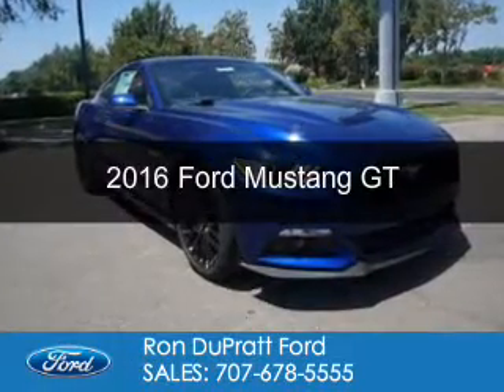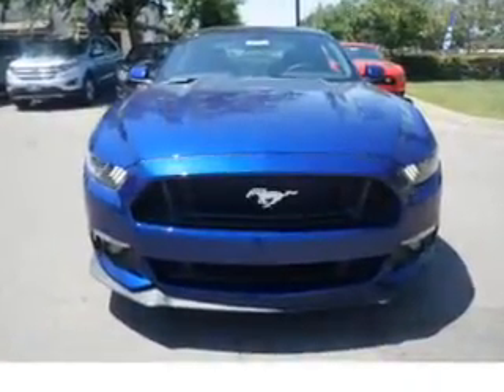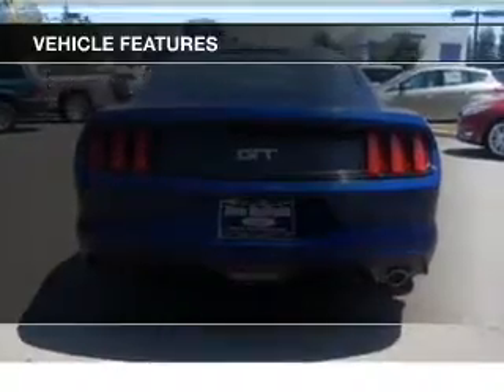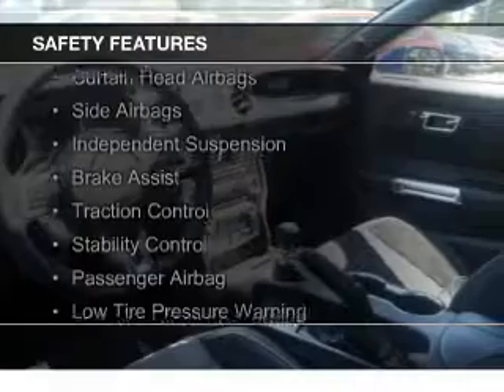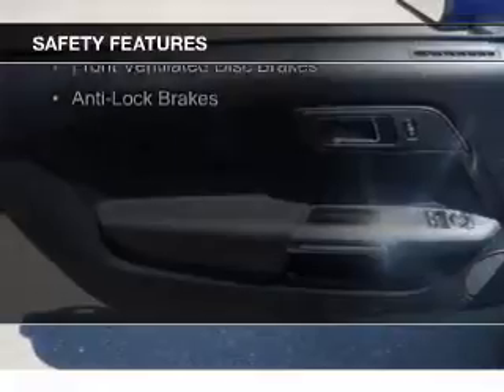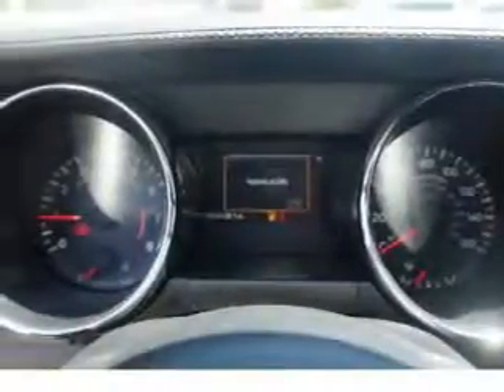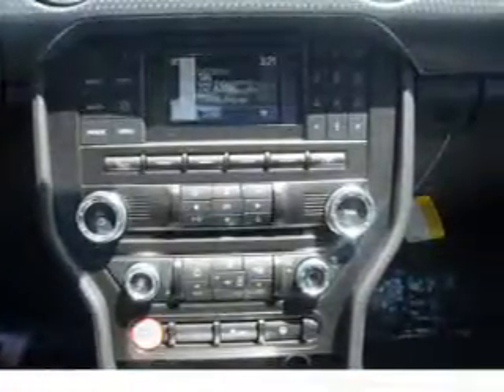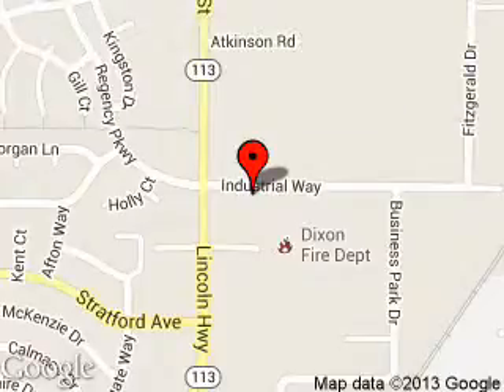2016 Ford Mustang - Dixon CA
Phone:
Year: 2016
Make: Ford
Model: Mustang
Trim: GT
Engine: 5.0 liter 8 cylinder 32 valve
Transmission: 6-Speed
Color: Blue Metallic
Mileage: 7
Address:
1320 North 1st Street